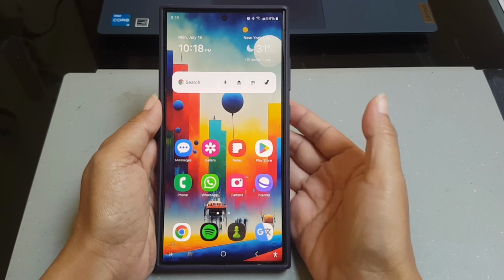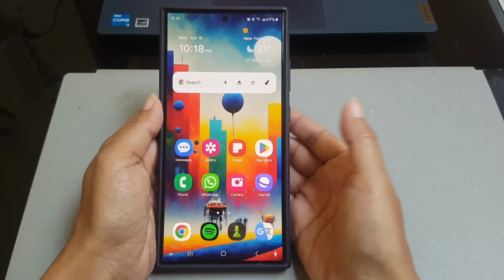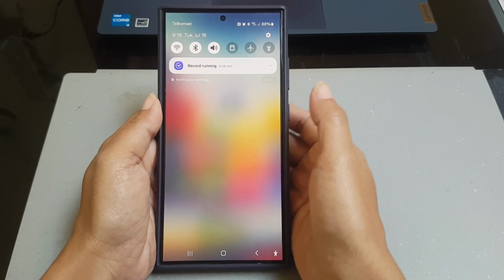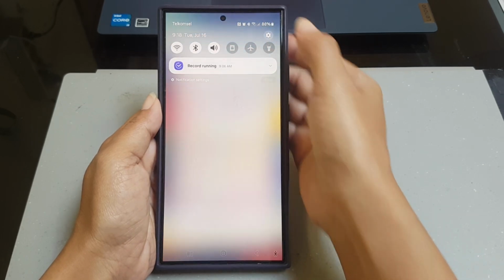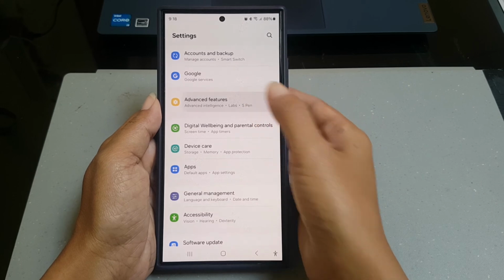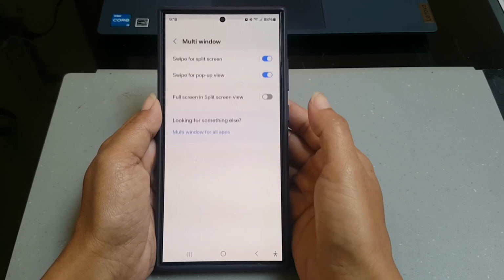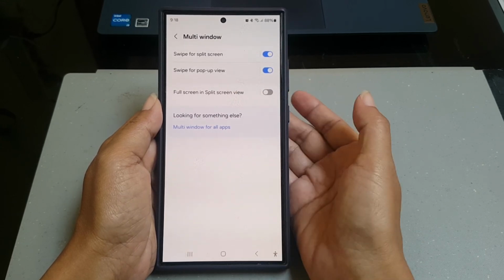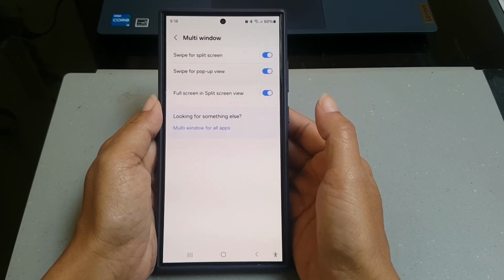How to hide navigation and status bars when in split screen view on Samsung Galaxy S24 Ultra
In this video, you will find the steps on how to hide navigation and status bars when in split screen view on Samsung Galaxy S24/S24+/S24 Ultra.

To hide navigation and status bars when in split screen view on Samsung Galaxy S24 Ultra, you have to enable Full screen in split screen view option by using the following steps:
- Tap "Multi window".
- Tap the grey on/off switch next to "Full screen in split screen view" until the switch turns blue to turn it on.

With this setting, when you're in split screen view, the navigation and status bar will be hidden so you can see more of each app. If you need to use navigation bar or status bar, you can view them by swiping up from the bottom of the screen or by swiping down from the top of the screen.